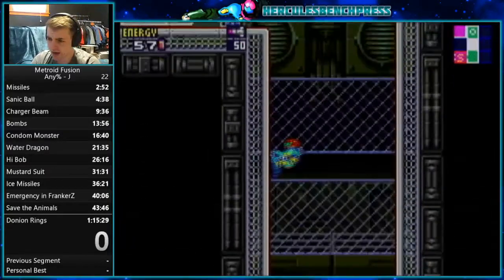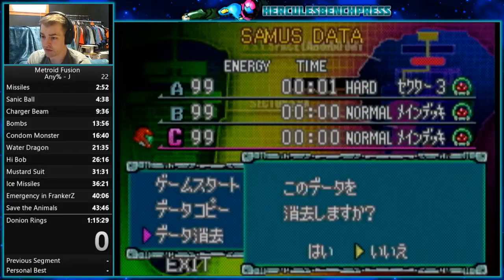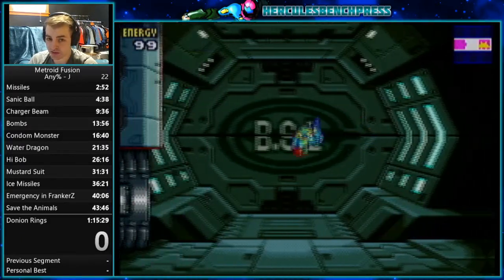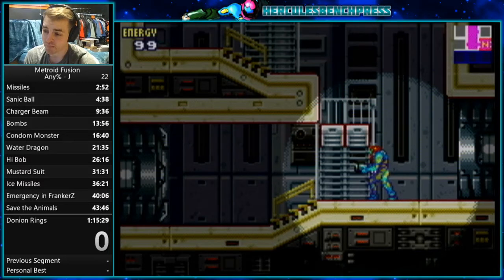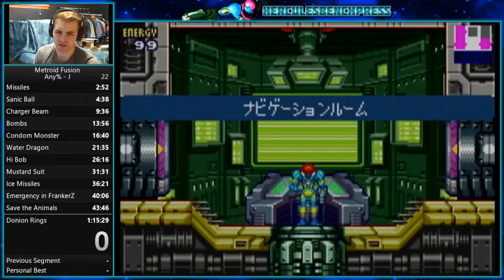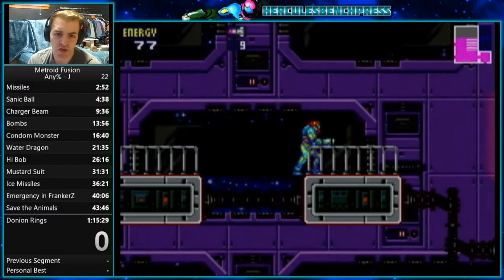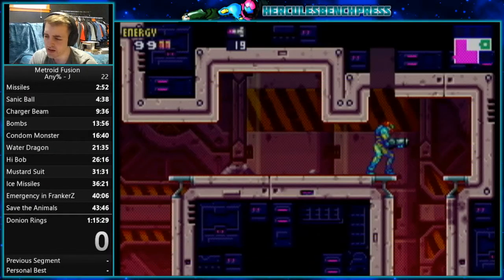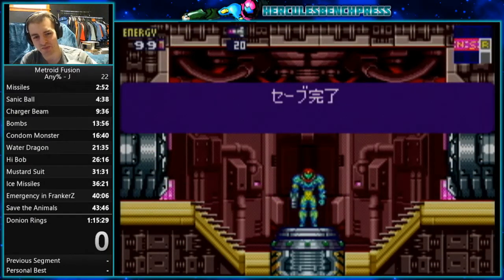Metroid Fusion Speedrun Tutorial: Part 1 - Main Deck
Howdy! I know a lot of people don't really read descriptions on these videos, but nevertheless I want to cover a few things with this being the first episode in this little mini-series I am putting together. The reason I am creating this mini-series is to better offer an outlet for learning the Metroid Fusion Speedrun. There are many tutorials out there for any% that are out of date and slightly more advance than those for beginners. I recently created a tutorial for Any% No Memory Corruption that was meant to be a short one but felt there was a lot of helpful information left out and mostly just showed the route. This mini-series is in an effort to provide as detailed a tutorial as possible and give any new runner the building blocks they need to start learning the Metroid Fusion speedrun. If you stumble upon this as I upload the videos each week, but want to learn more a link to the discord is below. There are a lot of runners there that are able to help answer any questions you might have!

I'm not really going to be doing any editing for these videos, low budget production I know, so what you see is what I sat and recorded.

A guide to submitting runs to the leaderboards can be found

If you would like to join the community and have questions, here is the link to the Metroid Fusion Discord